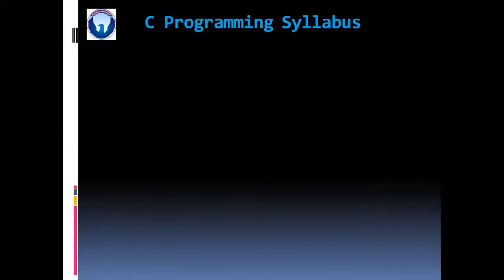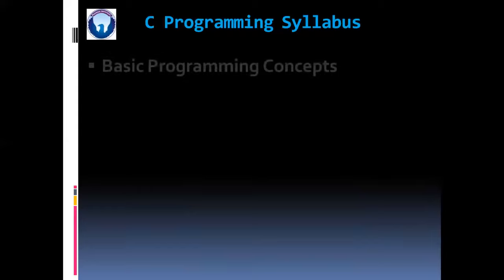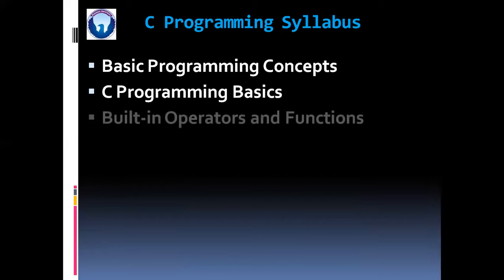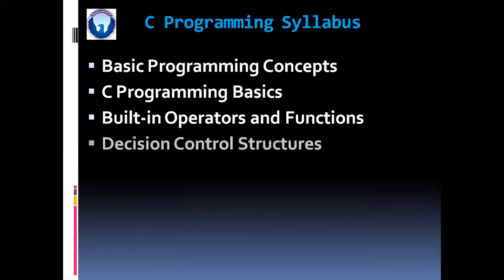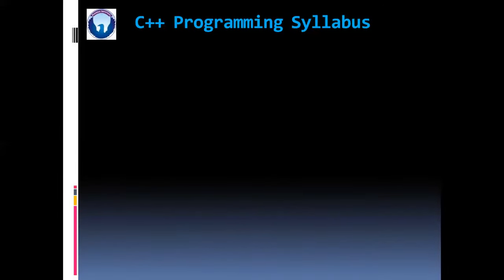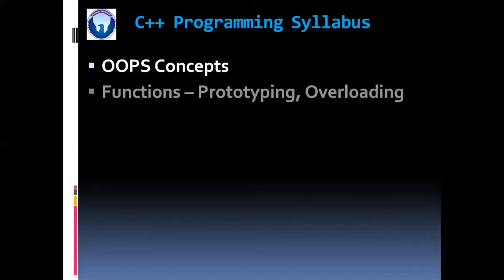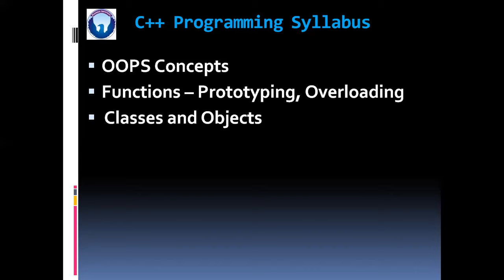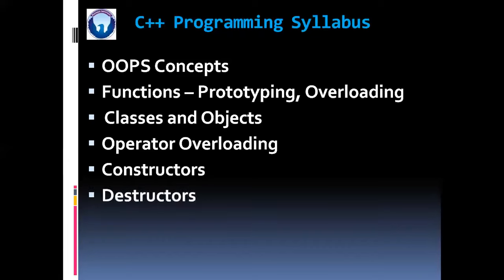Phoenix InfoTech - C & C++ course